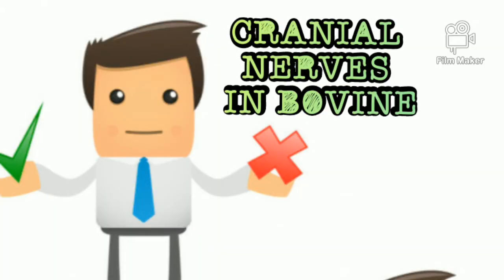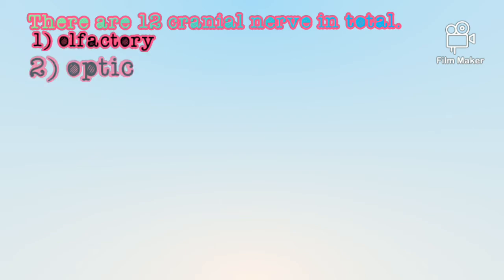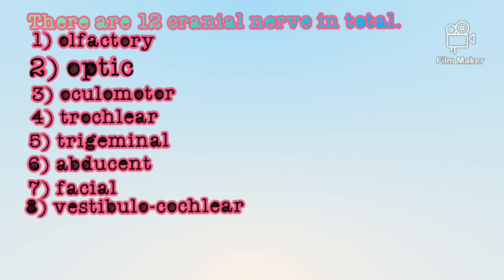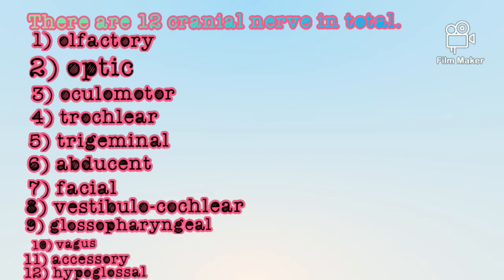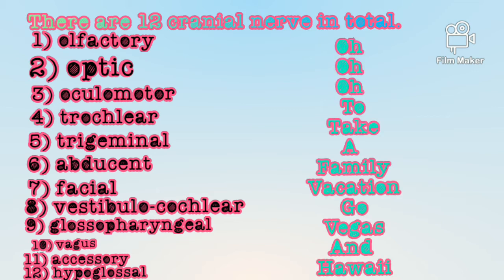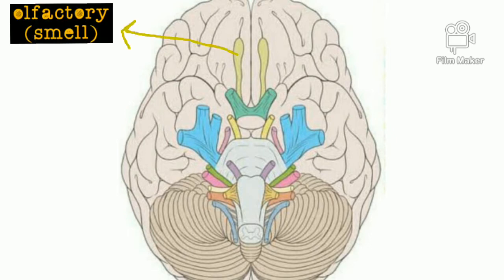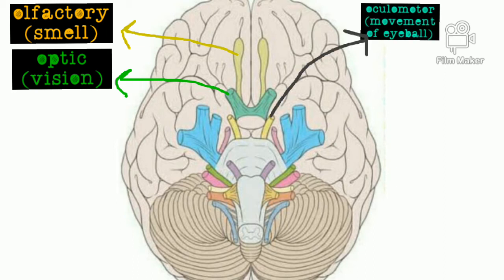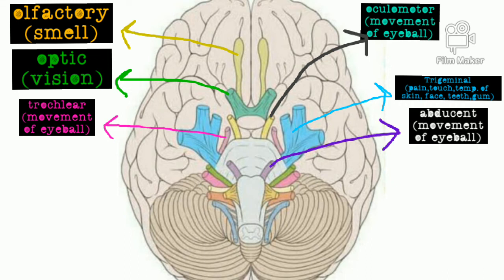CRANIAL NERVES IN BOVINE || NEUROLOGY || VET TOUR